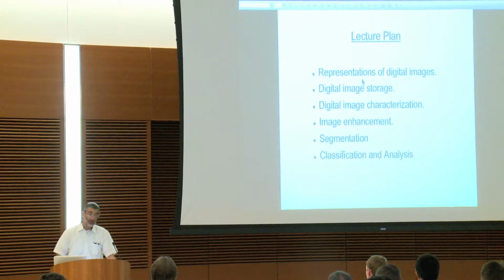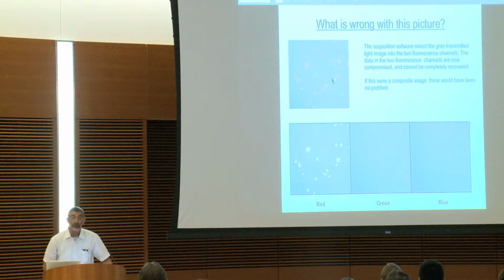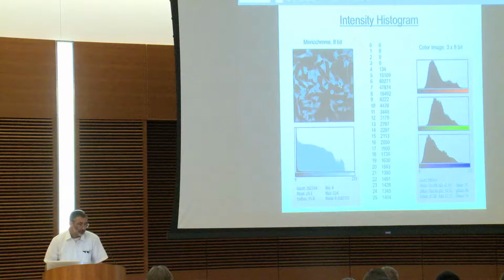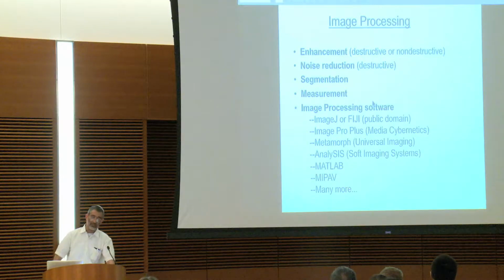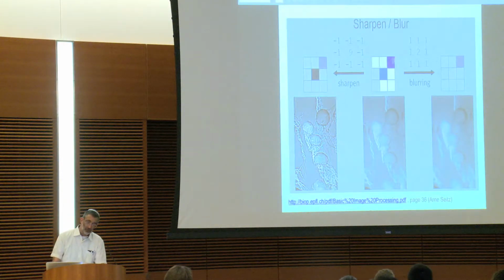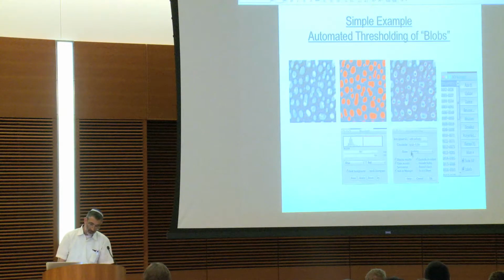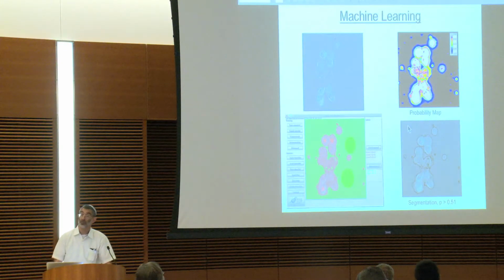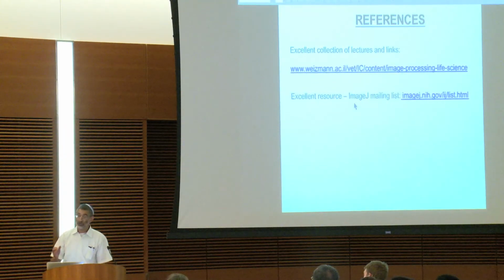Image J Conference Thursday Forum Part 2 Aryeh Weiss